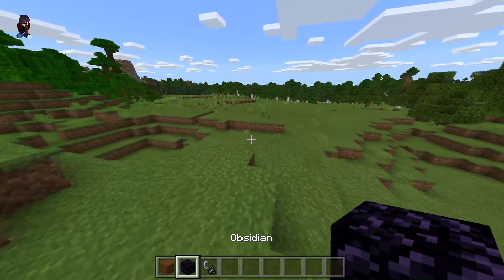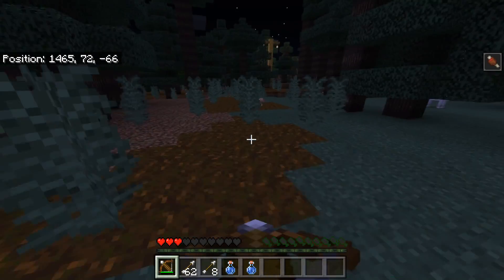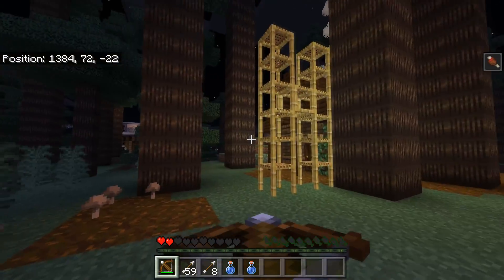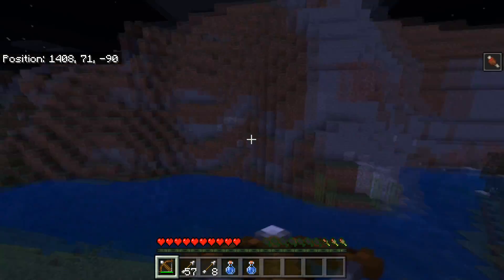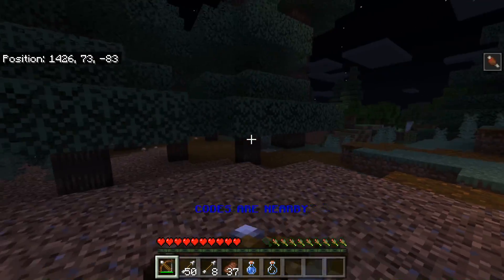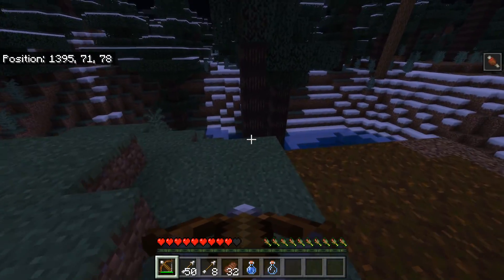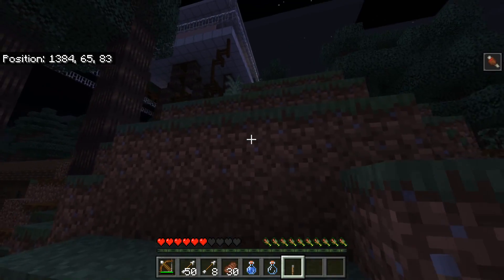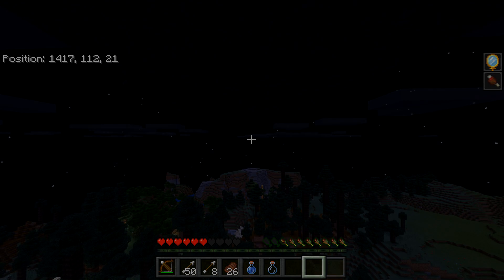HOW TO MAKE A PORTAL TO SIREN HEAD in MINECRAFT! - MINECRAFT SCP SIRENHEAD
HOW TO  MAKE A PORTAL TO SIREN HEAD in MINECRAFT! - MINECRAFT SCP SIRENHEAD w/ ZombieSMT!